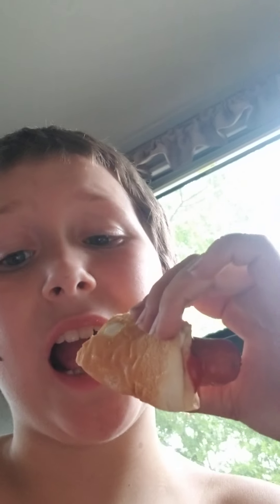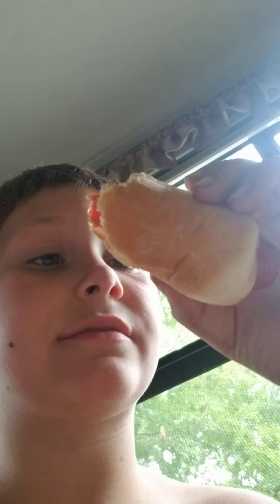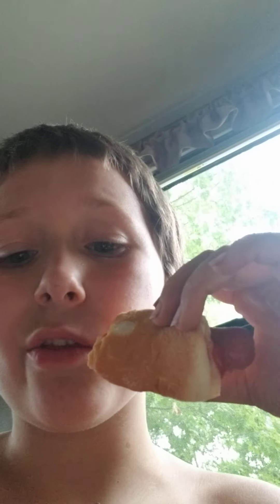talking about my new video coming out soon!!!